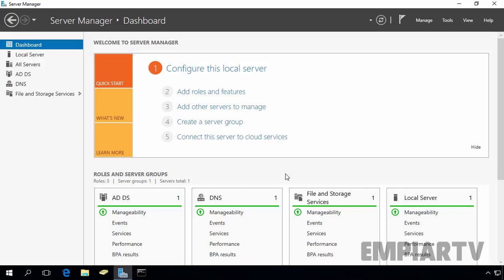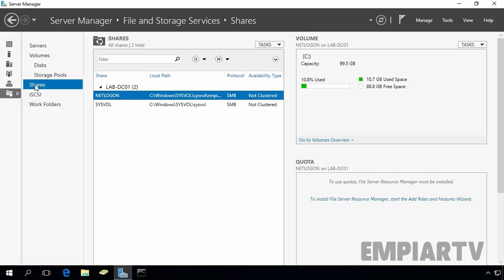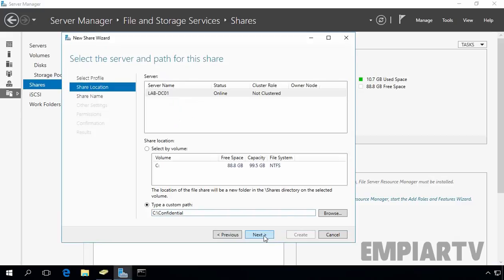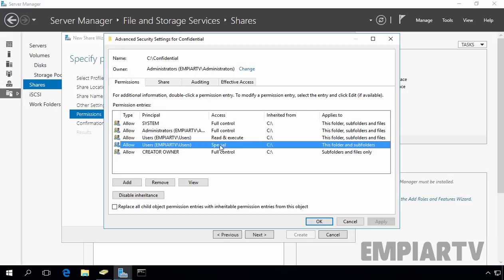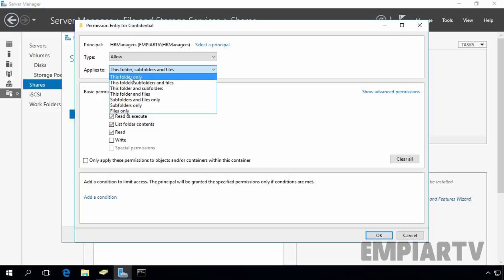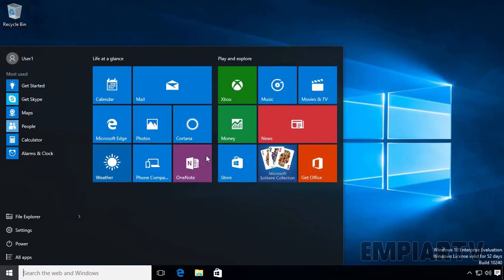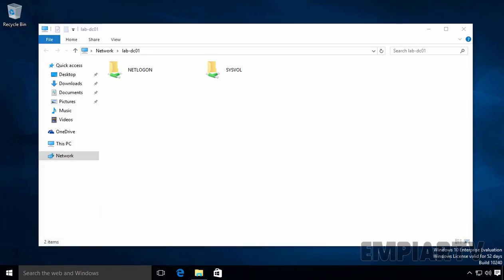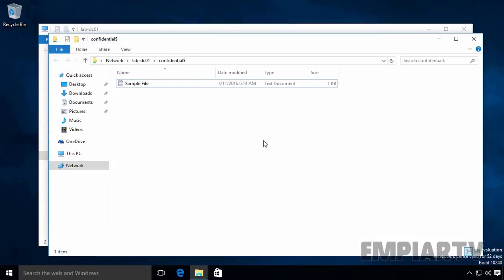Securing Share Folder, NTFS Permission and Hiden Share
In this video lab we are going to see how to secure Share Folder by using NTFS Permission as well as by creating share folder as a Hidden share in Windows server 2016.